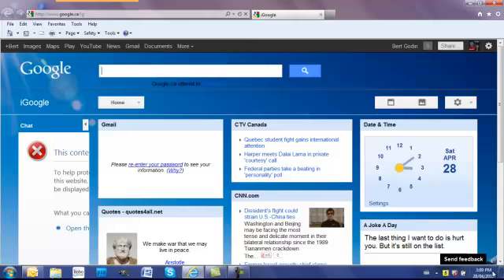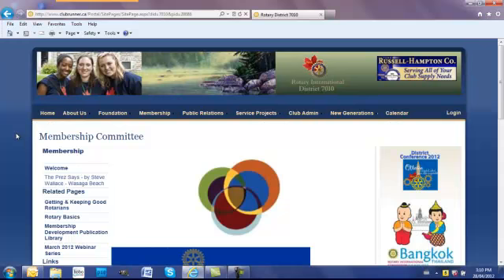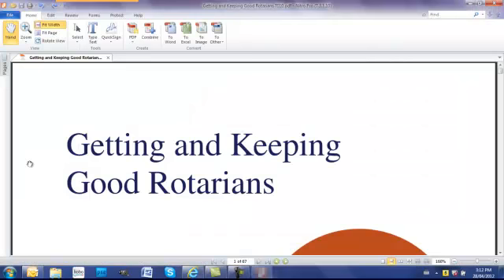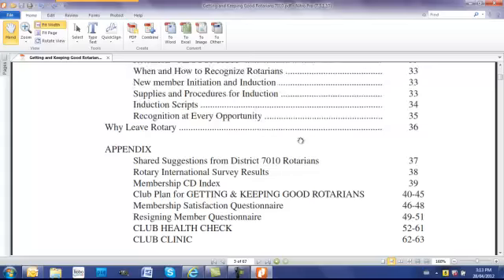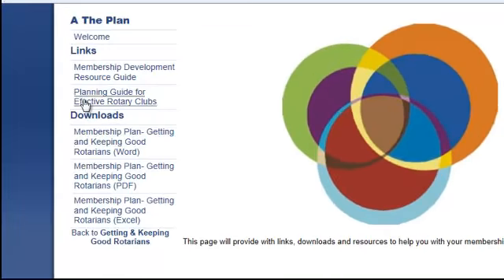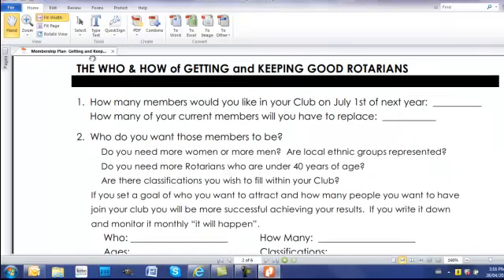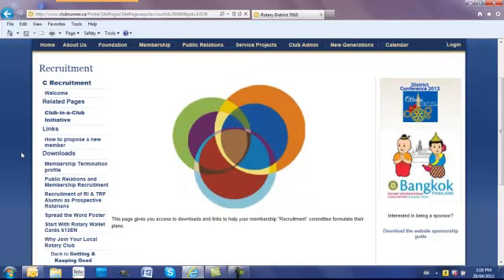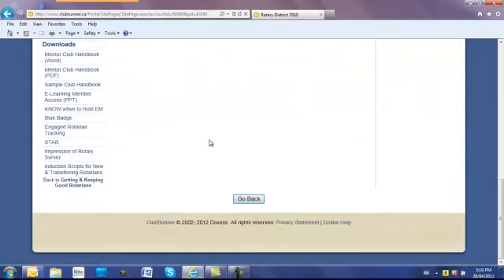Rotary District 7010 Membership Growth Resources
A brief video explaining how to access membership resources to help your club Get and Keep Good Rotarians